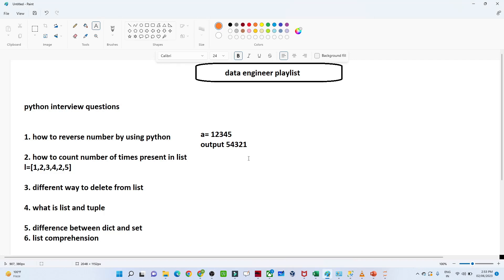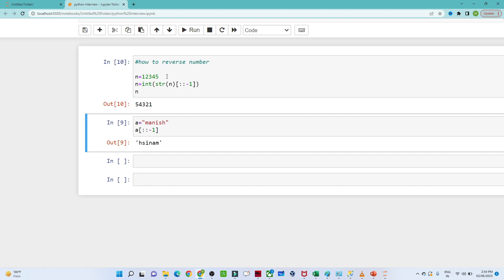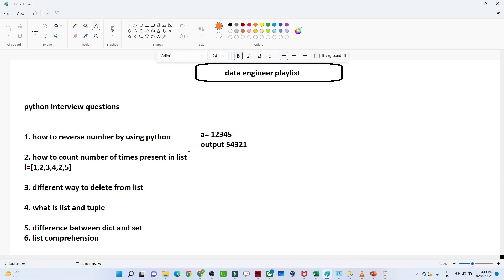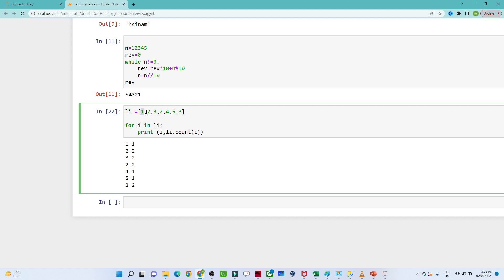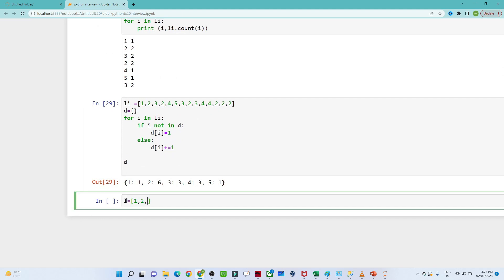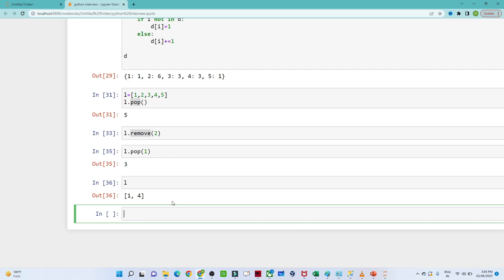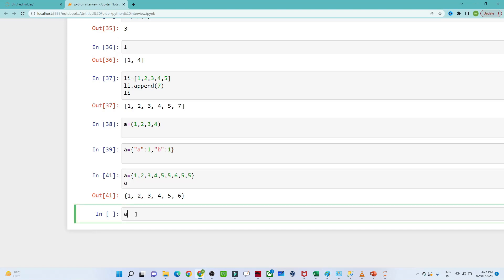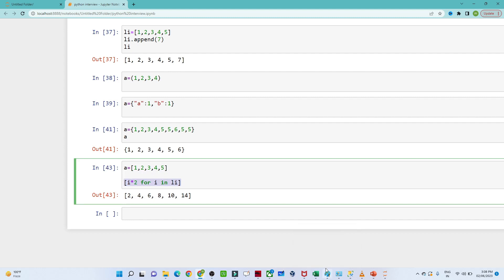Python Interview Question | Data Engineer